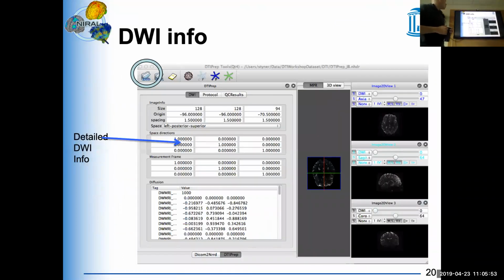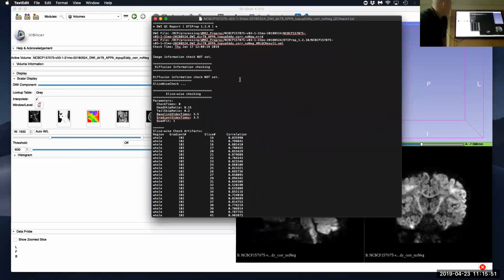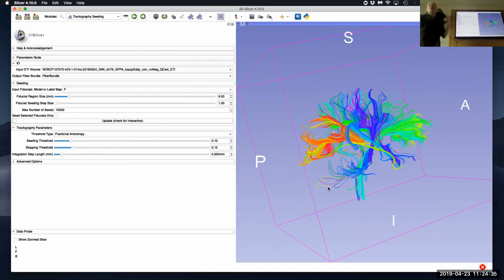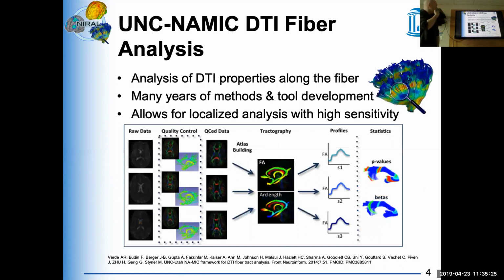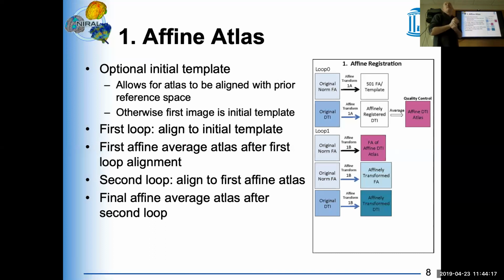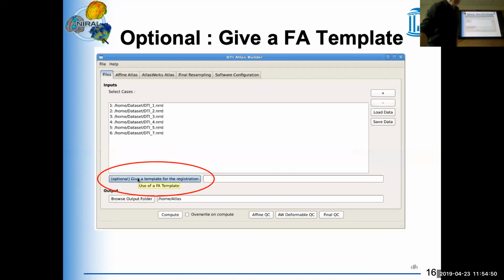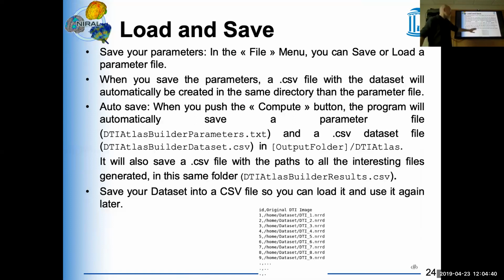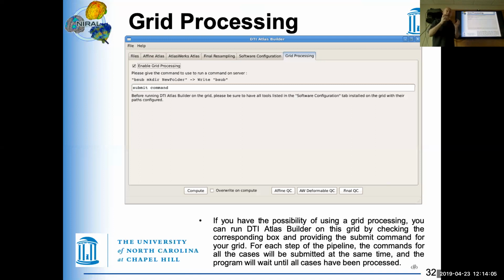DiffusionMRI tutorial Lesson 4 - DTI AtlasBuilder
Tutorial for how to build DTI atlases with DTIAtlasBuilder